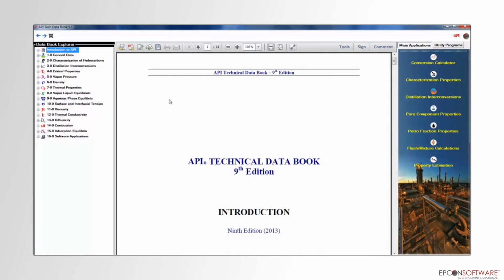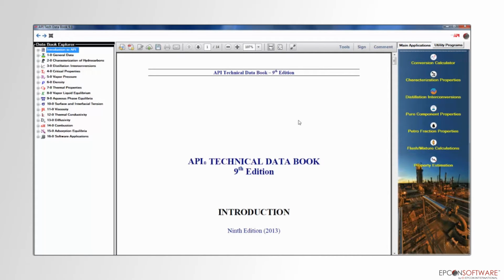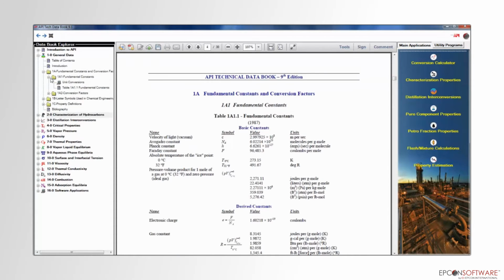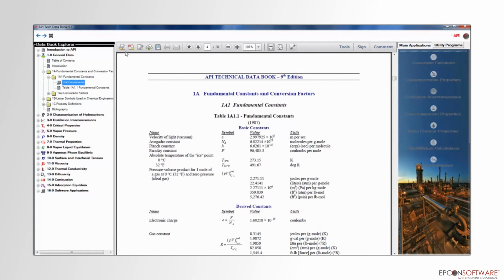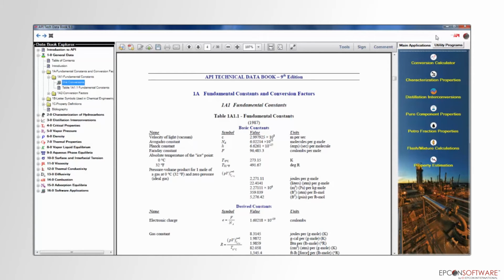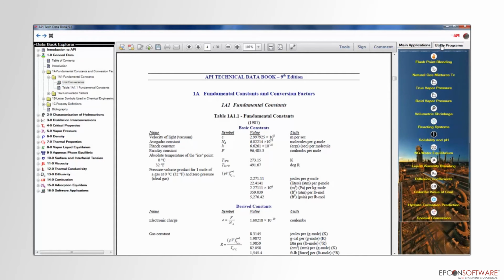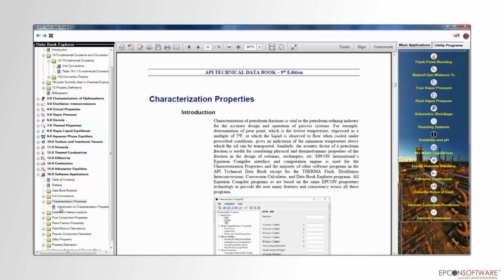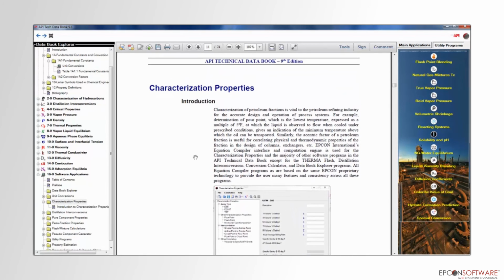EPCON API Training Video #1: An Overview of the API Technical Data Book